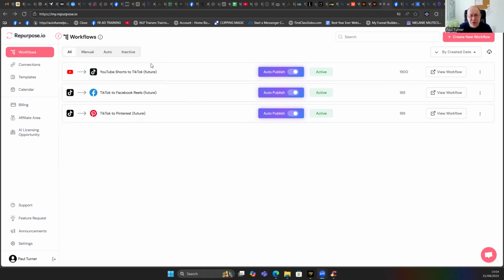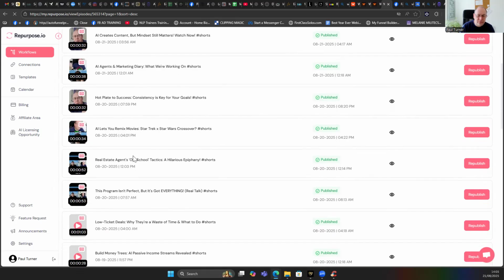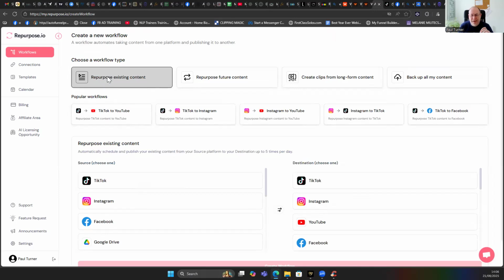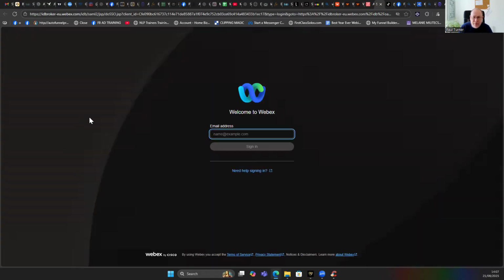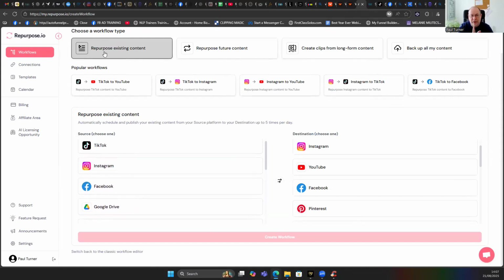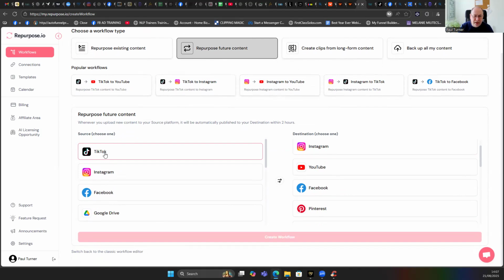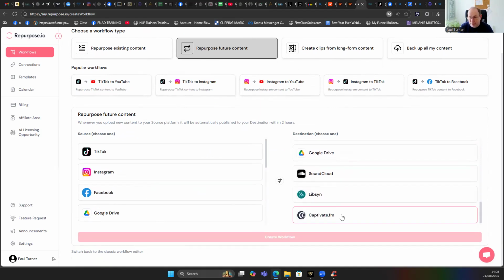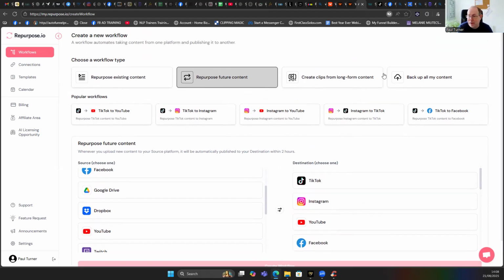Watch Me Set Up Automatic Video Sharing In 5 Minutes With Repurpose io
Want to save hours and automatically post your videos across multiple platforms?

In this Repurpose.io tutorial, I'll show you exactly how to set up automated workflows to take your content from one source (like YouTube Shorts or TikTok) and distribute it everywhere without lifting a finger.

This is the ultimate shortcut for content creators who want to maximize their reach with a "create once, post everywhere" strategy. We'll walk through the dashboard, set up a workflow from scratch, and I'll show you the powerful
"Repurpose future content" feature that makes this tool a complete game-changer for your content marketing.

🕒 TIMESTAMPS:
00:00 - What is Repurpose.io?
01:08 - How a Repurpose.io Workflow Looks (YouTube Shorts to TikTok)
02:18 - Viewing the Published Content on TikTok
03:25 - How to Create a New Workflow in Repurpose.io
04:49 - The Power of "Repurpose Future Content" for Full Automation
06:01 - Get Your Free Trial